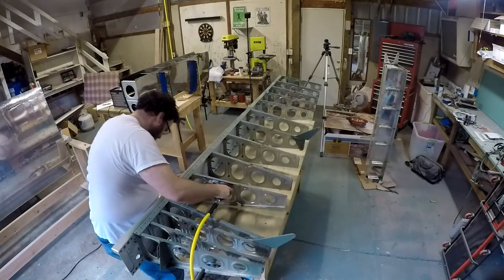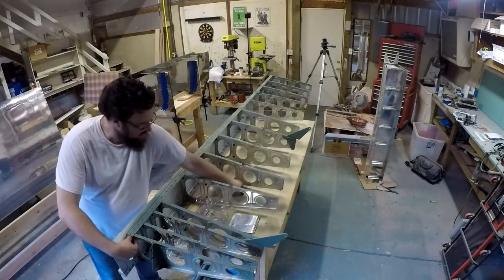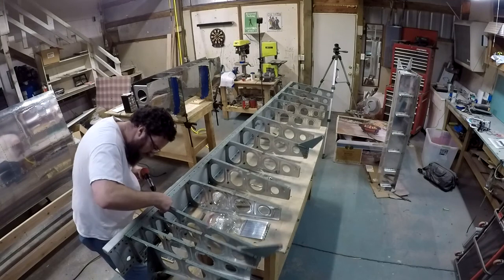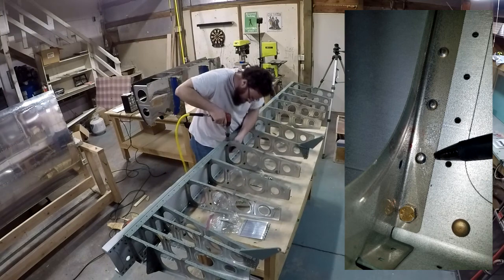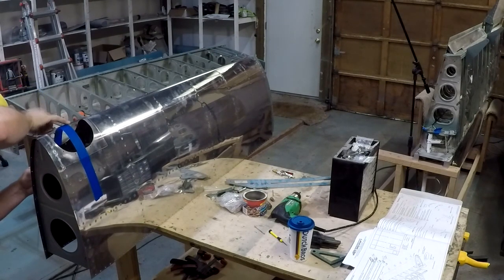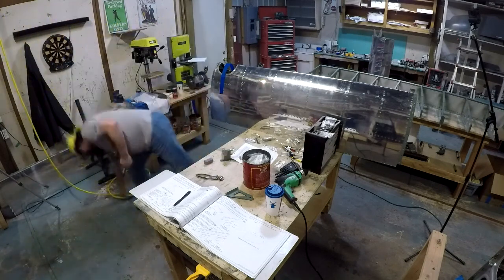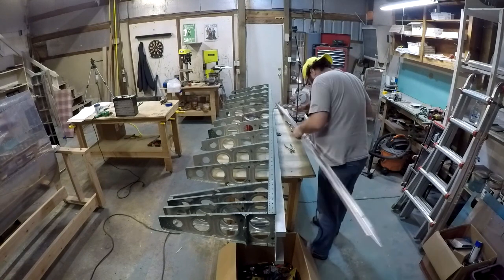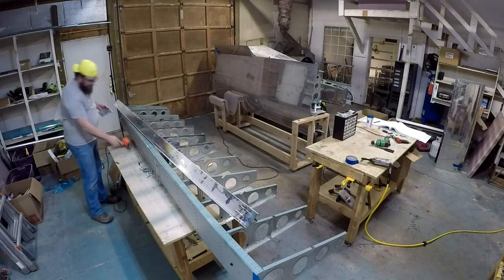Scott's RV-14a Left wing Spar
I am finally starting to finish some of the work I left off with in Arizona. In this video, I rivet the aft ribs to the left spar and start working on the aileron attach brackets and aft spar.